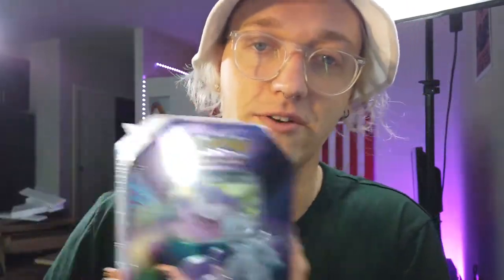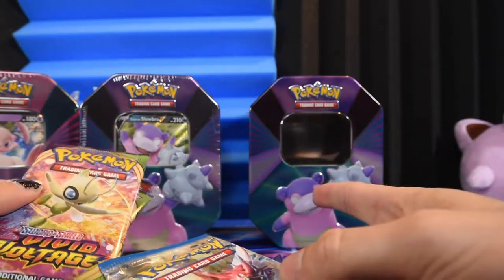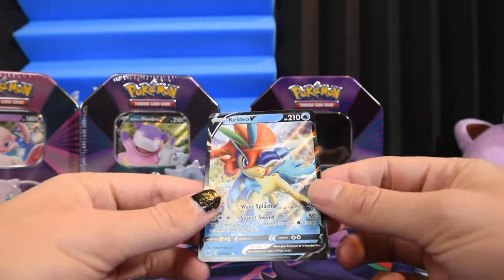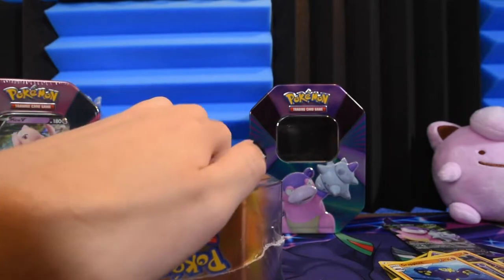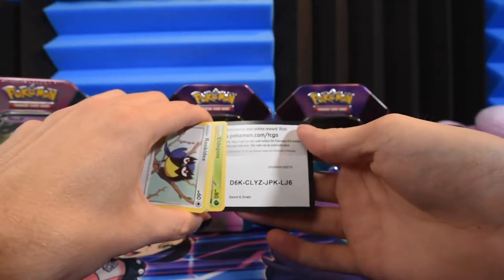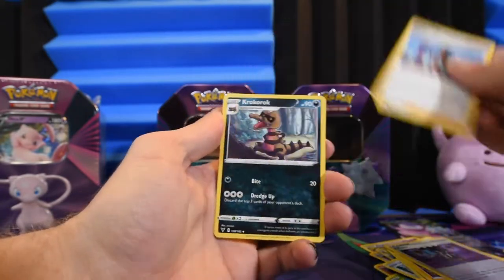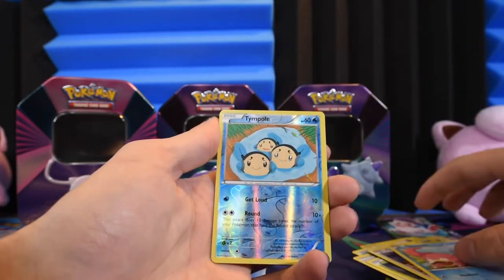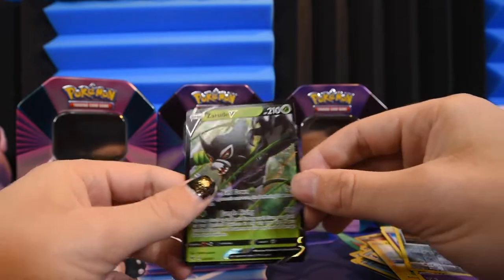Opening 3 Pokemon Card Tins!